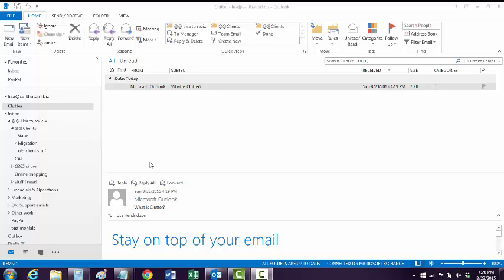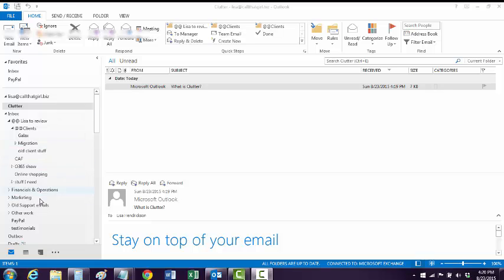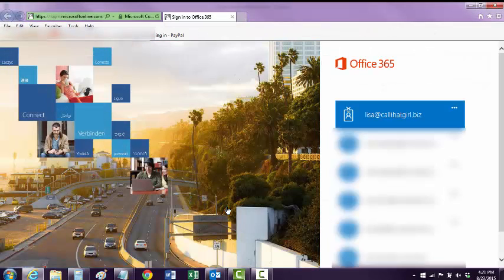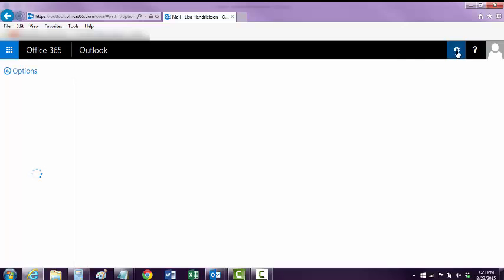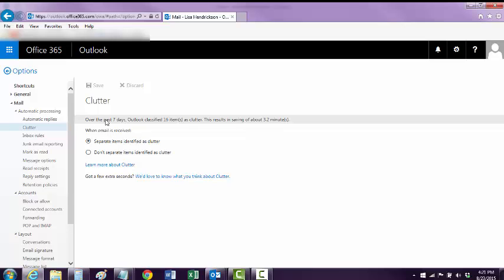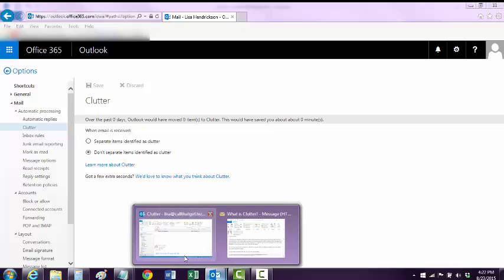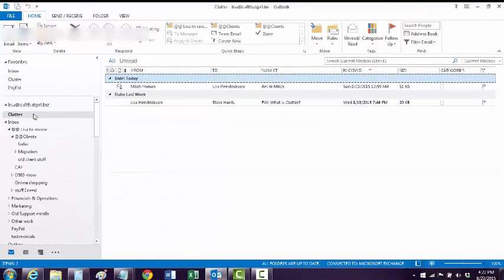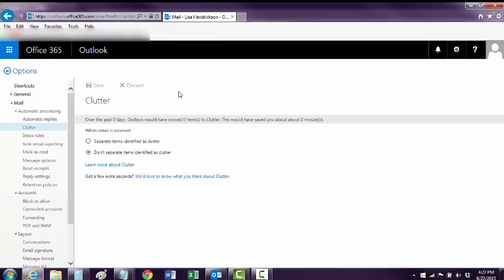How to uninstall Microsoft Clutter